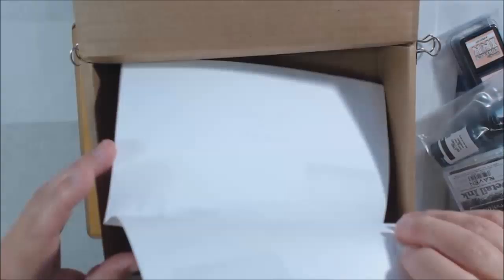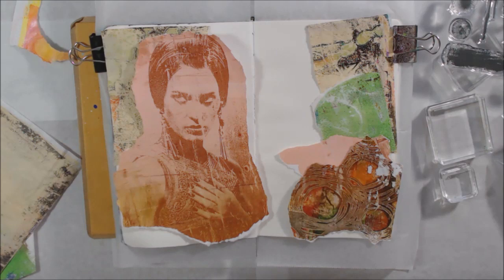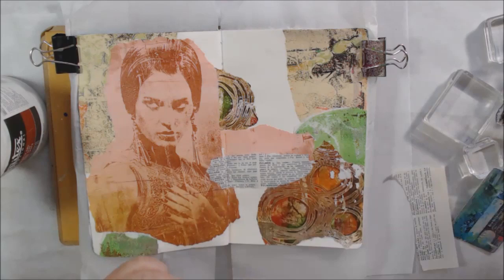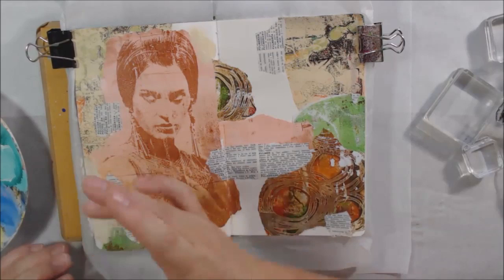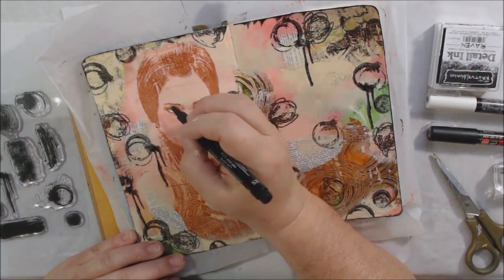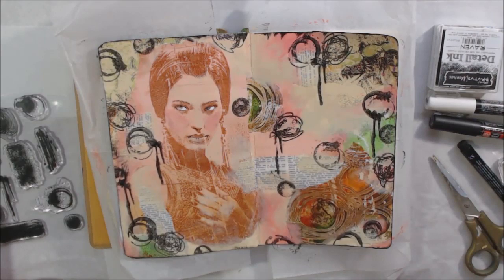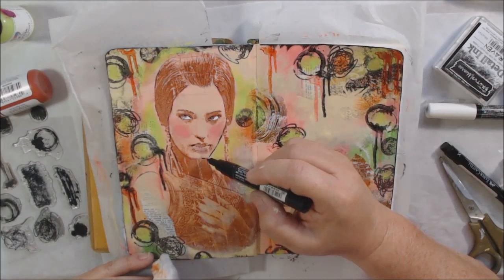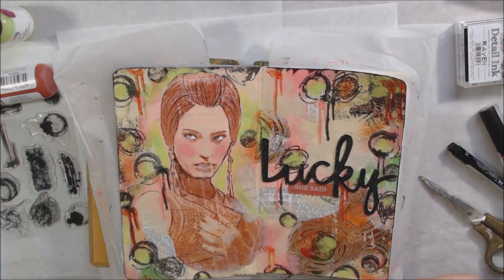Mixed Media Art Journal Page Using Brutus/Monroe Stamps and Ink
I was asked to be a July guest designer for Brutus/Monroe stamp company. Here is a mixed media art journal page I made using their 'abstract art' stamps and their Raven detail ink.

Materials Used and Links:
Small Dylusions art journal
Gel printed papers using a gel plate
Acrylic paints:
Liquitex basics Unbleached titanium
Dina Wakley heavy body, blushing
Dina Wakley heavy body, lime
Dina Wakley heavy body, Sedona
Posca pen, white, fine
Posca pen, black, fine
Pitt artist illustration pen, black XS
Nuvo drops